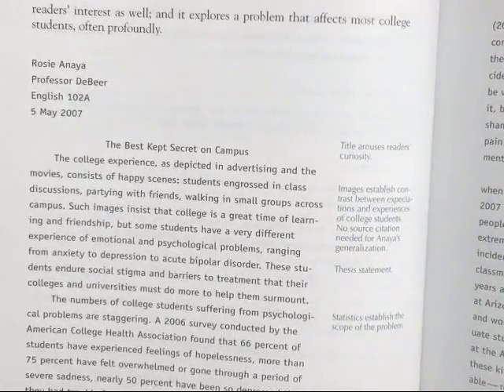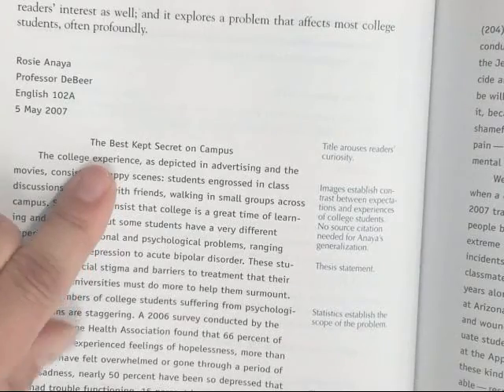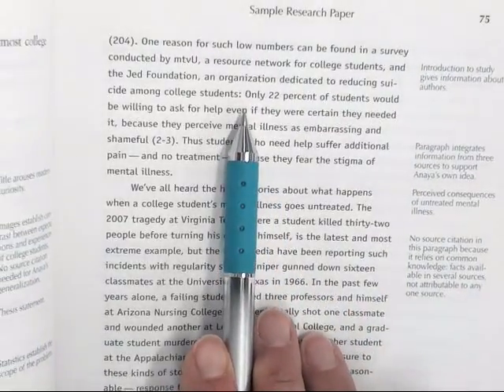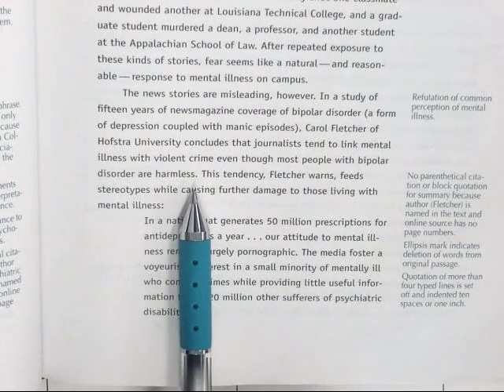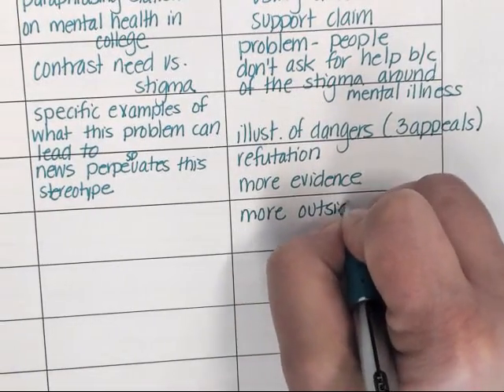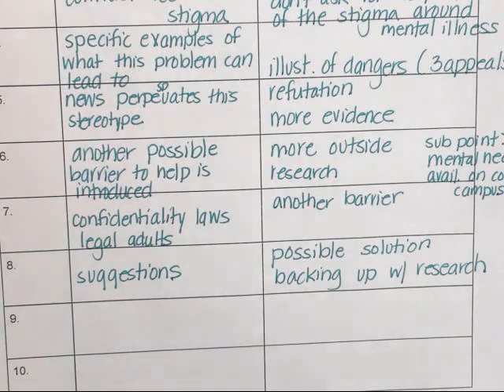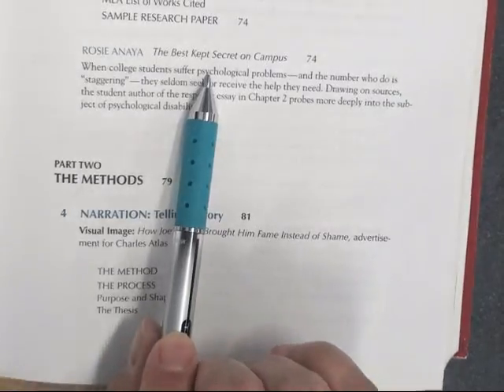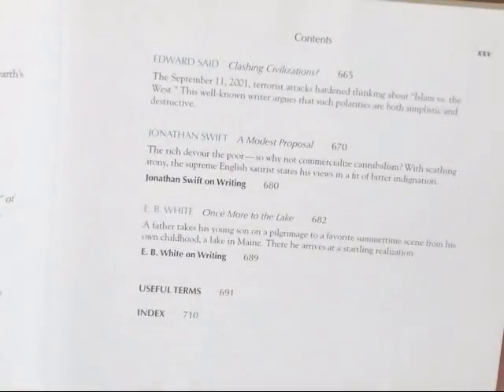Class 4/10 "The Best Kept Secret on Campus"